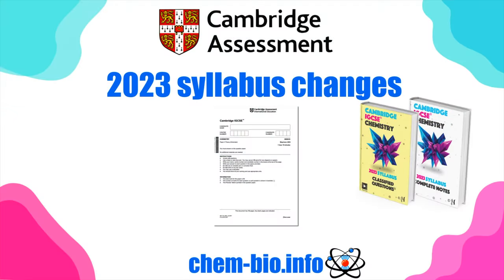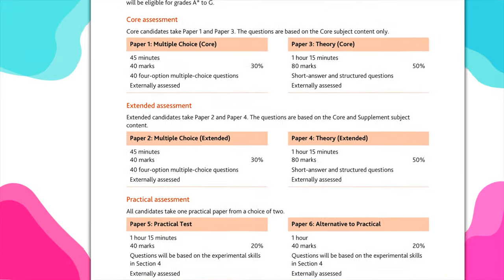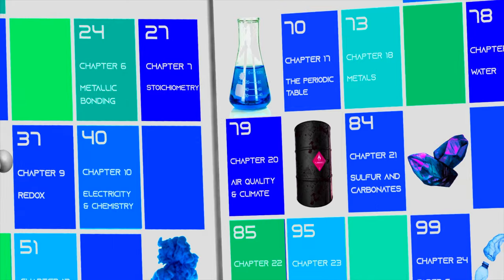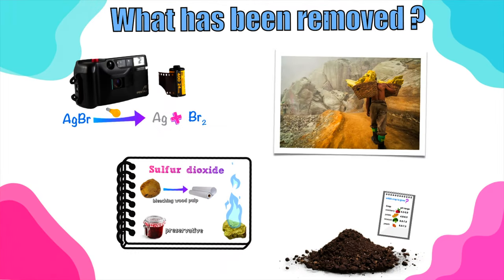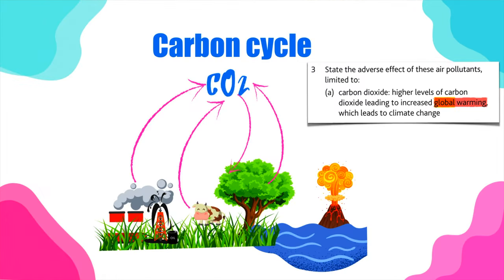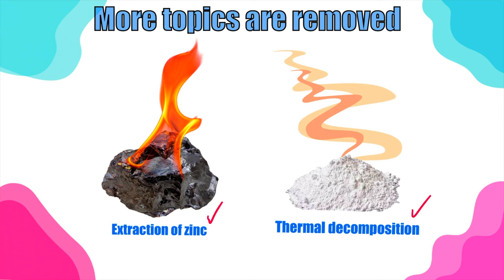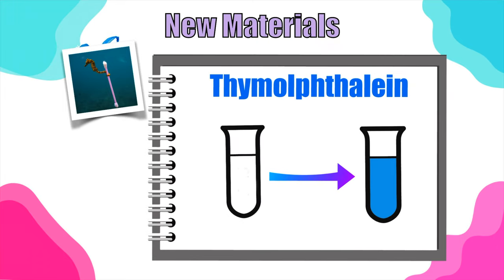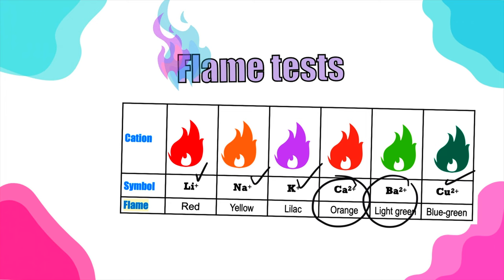Cambridge IGCSE Chemistry 2024 & 2025 Syllabus Changes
Follow in the footsteps of world IGCSE achievers.

1️⃣ Revise the entire syllabus in 22 Live classes. 💪
2️⃣ Get your work marked by exam experts. ✅
3️⃣ Boost your grade with exam tips👌
4️⃣ Access exclusive revision PDF 📝
5️⃣ Solve predicted exam questions 💯
6️⃣ Boost your exam skills with full mocks 📝
7️⃣ Complete Guide to Paper 6 Practicals🧑‍🔬
8️⃣ Free notes are included 📓
9️⃣ Get all your doubts answered 💬
🔟 Exam night revisions 🎯

Here's a list of topics that have been cancelled ❌
 1. 🥇 Brownian motion
 2. 🥈 Carbon cycle
 3. 🥉 Carbohydrates
 4. 🏅 Hydrolysis of proteins
 5. 🎖️ Radioactive isotopes for energy
 6. 🏵️ Soil acidity
 7. 🎗️ Extraction of Zinc
 8. 🎖️ Uses of sulfur dioxide
 9. 🎖️ Silver salts in photography
 10. 🏅 Decomposition of nitrates & hydroxides

Check the 2023 IGCSE biology course for:
1. Lectures
2. Notes
3. Classified exam papers
4. Solved exam papers